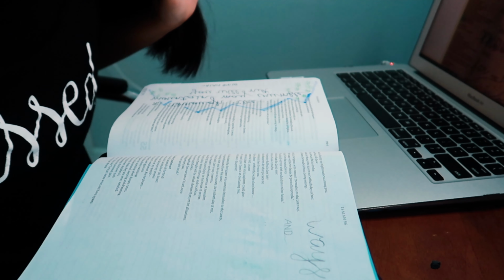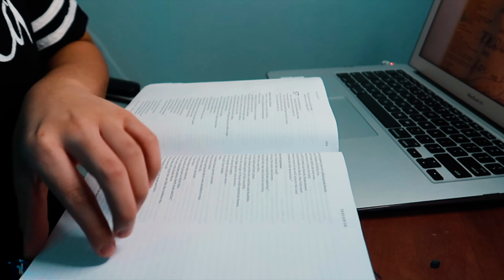BIBLE JOURNAL WITH ME!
let's Bible journal!
I decided to biblejournal because it is relaxing and gives me joy!

Hive: @johanaleizhane

Aloha! (Hello) Welcome to this new channel where you can find stuff from vlogs, random videos,  and other awesome things! Mahalo! (Thank You) and God Bless ♡
See You Whenever!